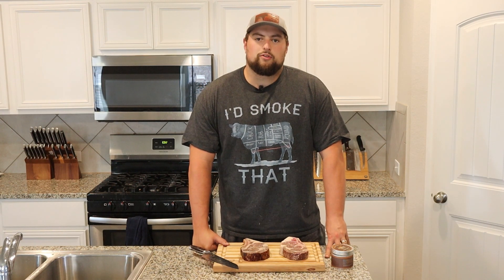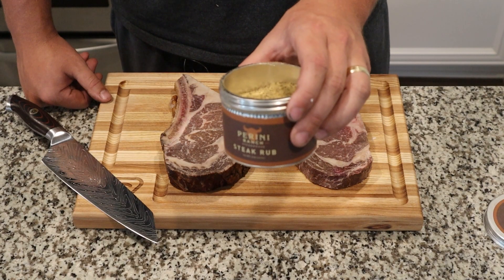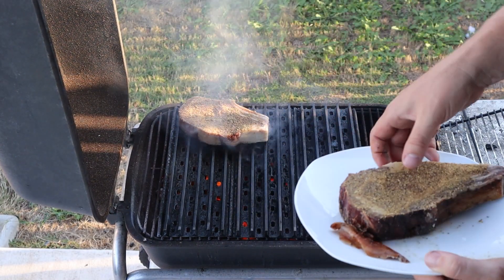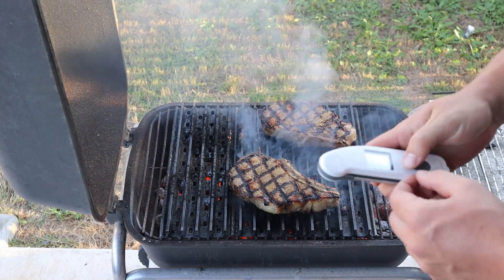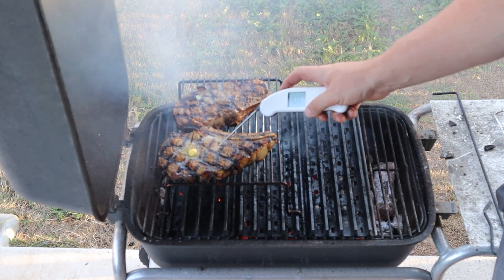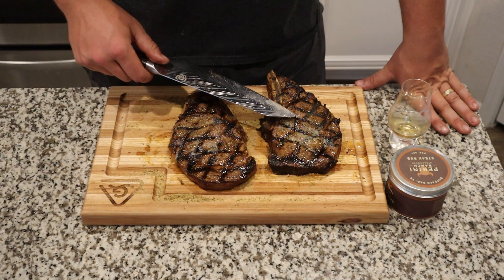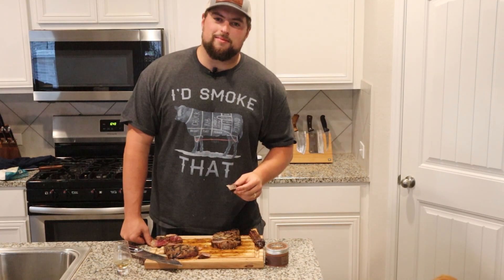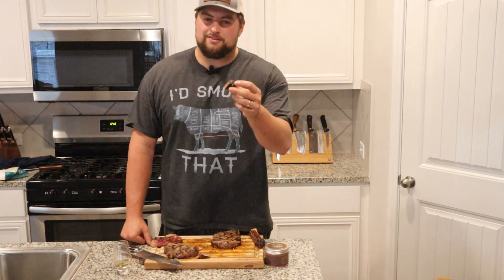How To Grill a Dry Age Steak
47 Day Cold Smoked and Tallow dipped Dry Aged steaks! I grilled these bad boys up to a perfect medium rare over a mesquite fire in my PK grills. Check it out!

Use Hashtag

Check out some of my favorite tools and seasonings!